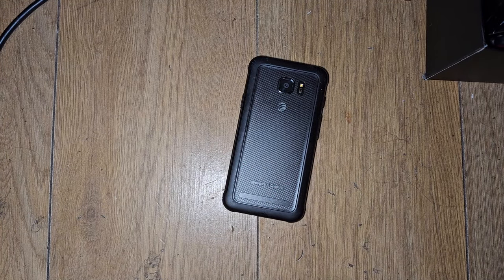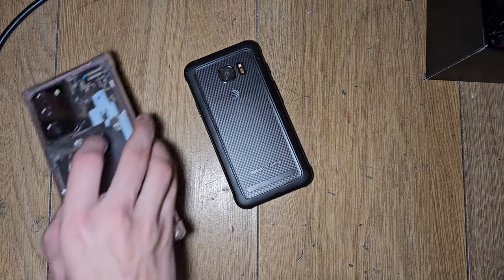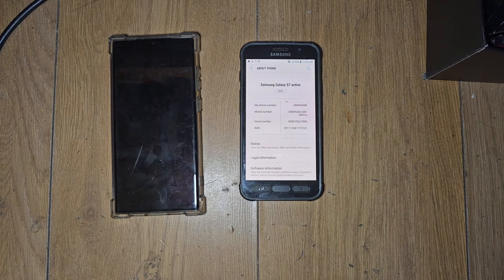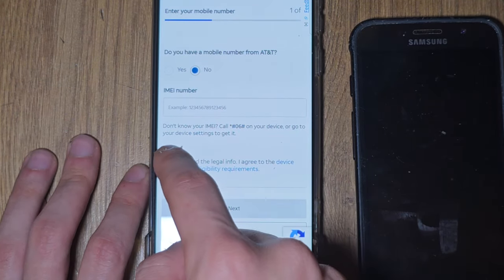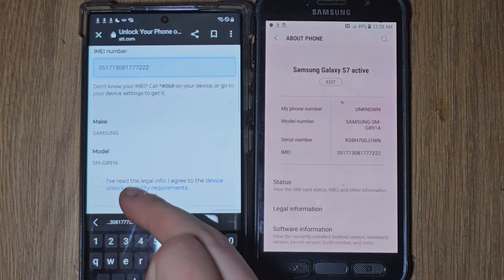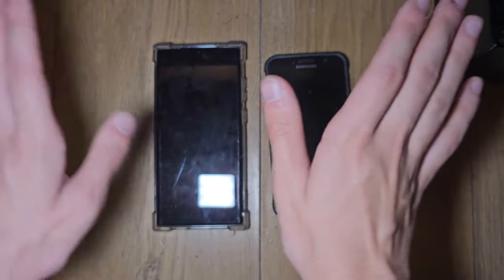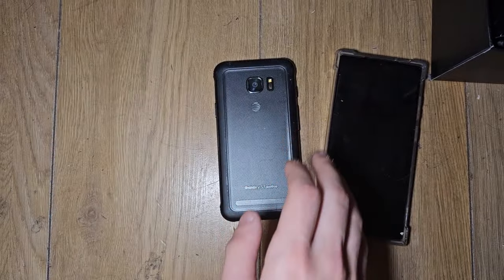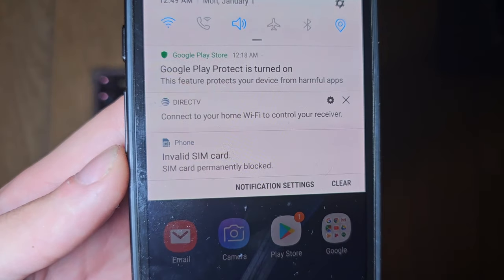How To Not Unlock A AT&T Devices